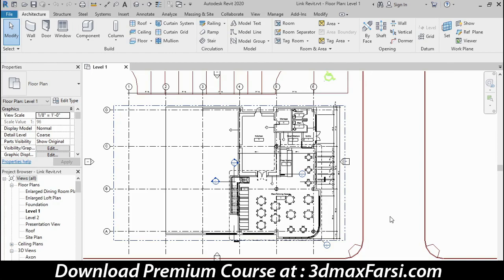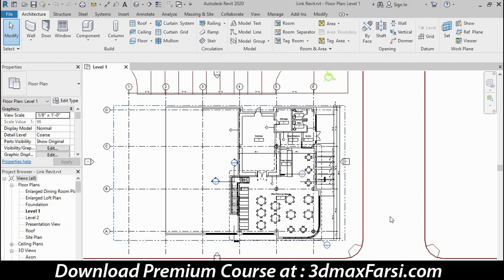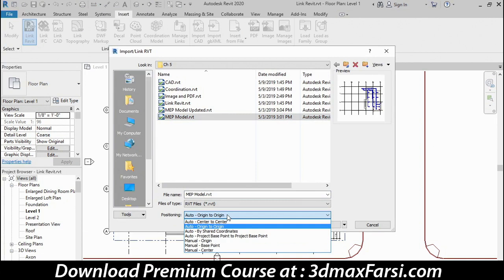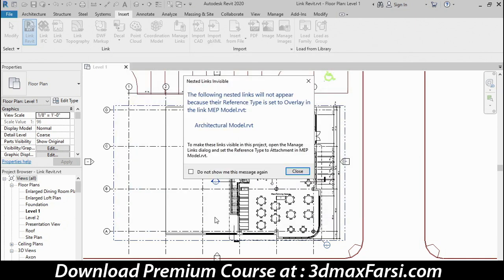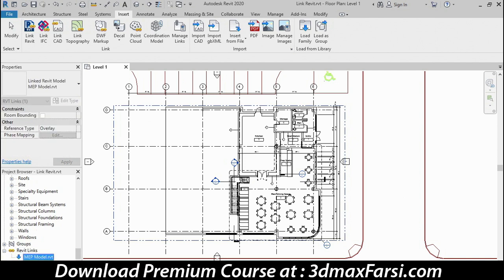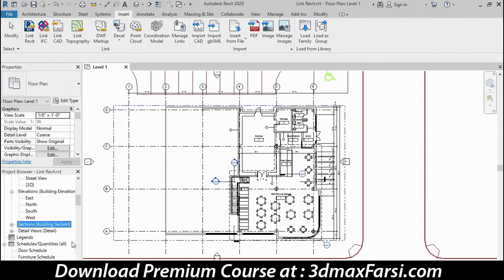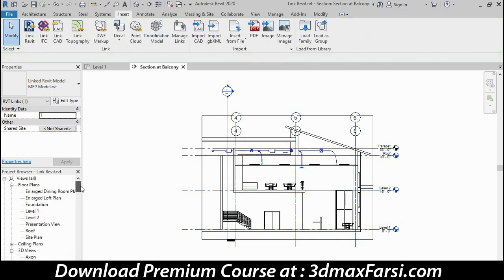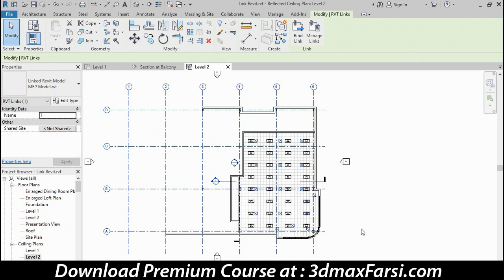How to Linking another Revit file